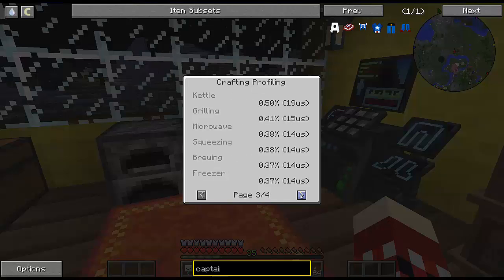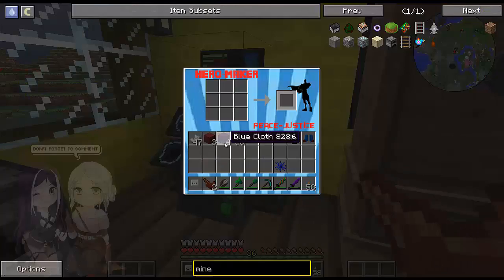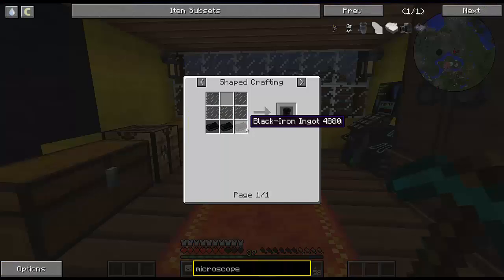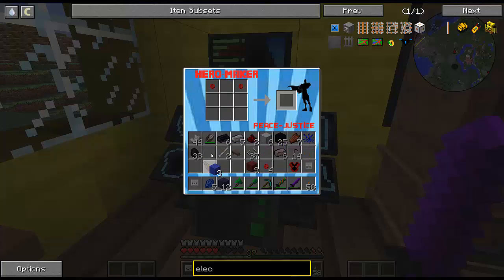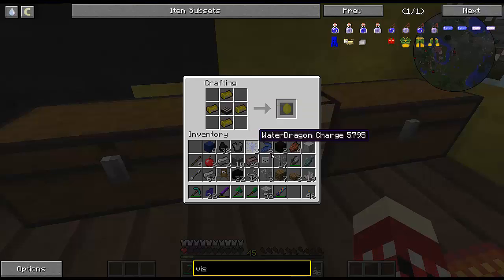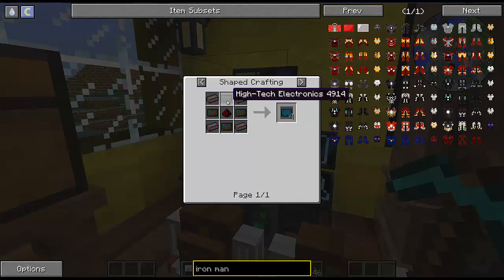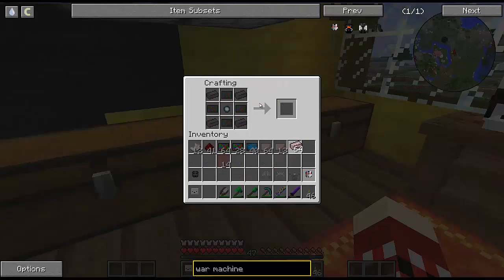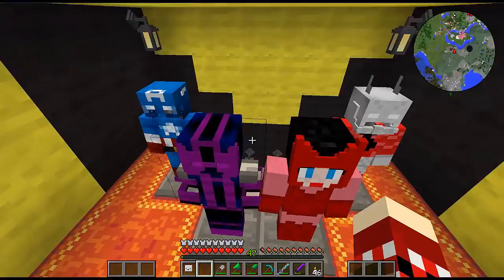Civil War Superhero Special! || Crazy Craft 3.0 || Ep; 11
Hey Everybunny!

So its finally here the marvel captain america civil war special ive been planning for like a week and a half now! Not realising how much would go into it! I'm so sorry about the late upload as this was originally going to be split into 2 vids one for tuesday and one for thursday this week but due to many factors including seeing the film myself and all my uni work due next week i just didnt have the time to finish it all as i had to edit down a 4 hour recording! My software wasnt too happy let me tell ya xD
Just really hope you enjoy and due to the nature of the episode no one has been added to the garden or base but i will do double next episode so leave your names and igns to be put in the secret garden or the dwarven subscriber base :D

Game ~ Minecraft

All games recorded are recorded on their original consoles! So if you dont like the graphics standards then you dont know the feeling of true retro gaming ;D

Embunny!
xxx

~ Graphics;
Anime Me (Girl on Stomach)

Crazy Craft
Citizens of the Server: